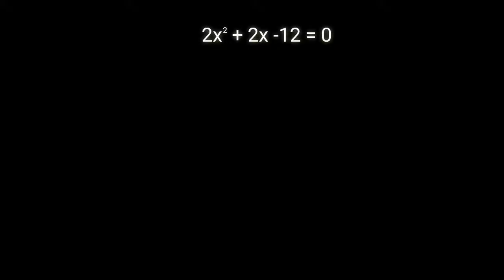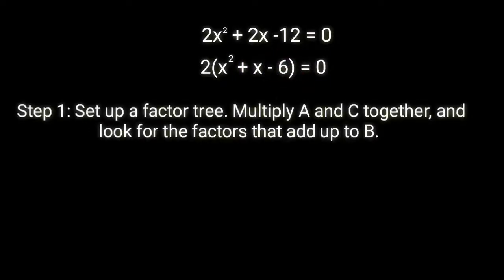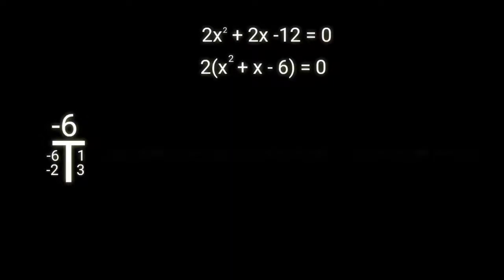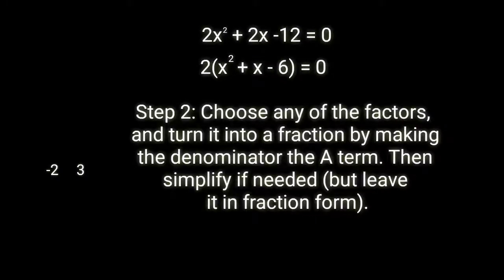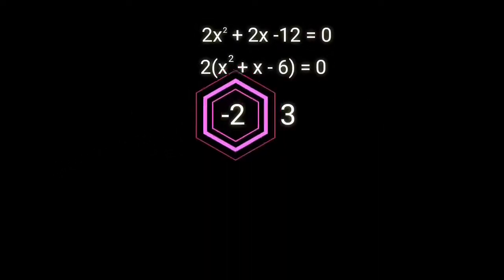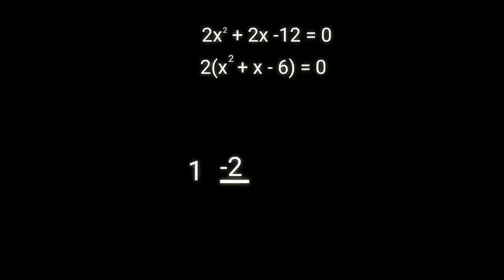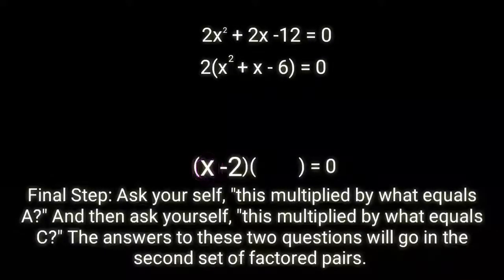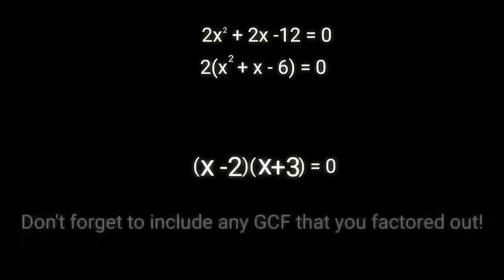How to factor quadratics quickly without guess and check or mental math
I don't know if this method has been documented before or not, but I stumbled across it one day in math class while messing around with my calculator. I noticed a pattern, connected the dots, and boom, I can easily and quickly factor without needing to do calculations in my head. I just thought I'd share it with the world :)